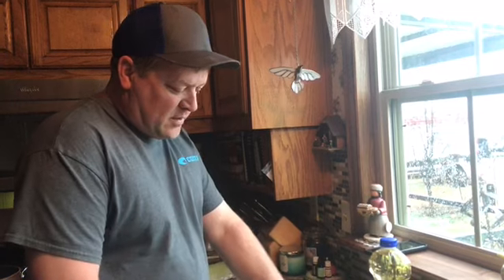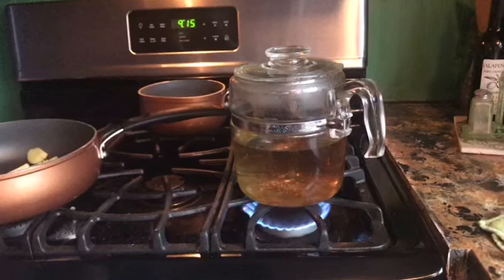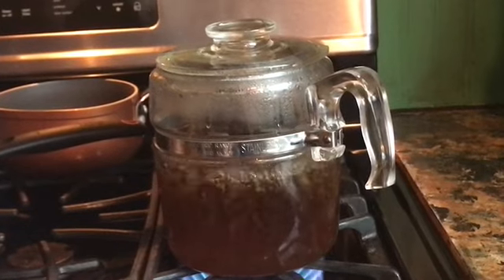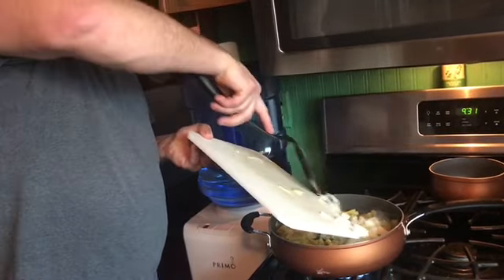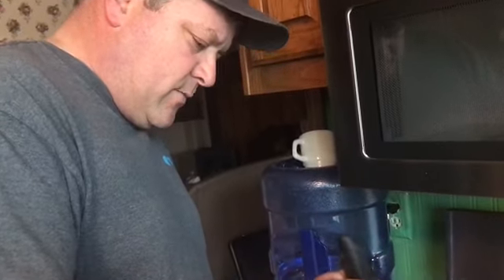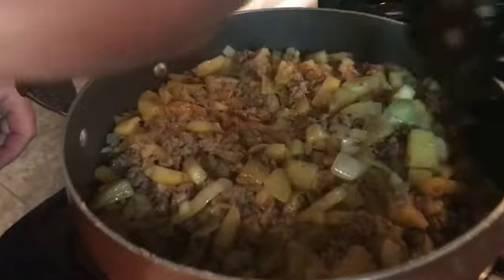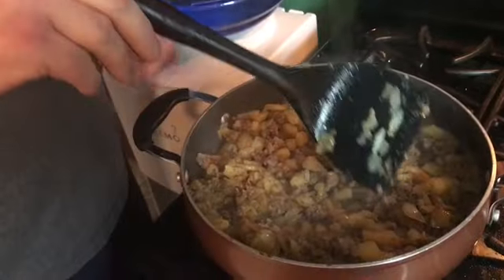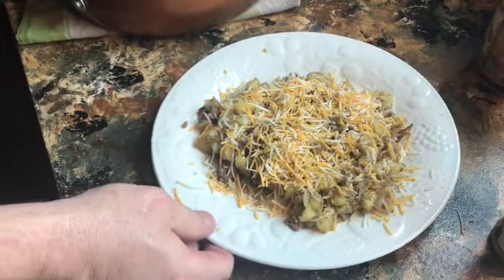BREAKFAST SCRAMBLER - potatoes onions and sausage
When Chris makes this scrambler everyone is happy. Add some eggs if you wish. Top with cheese. Yum yum.